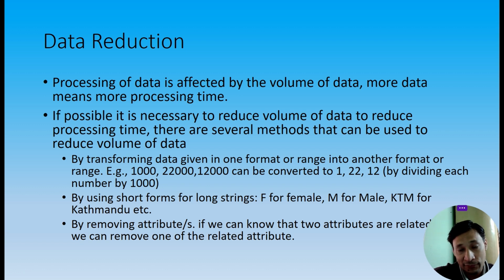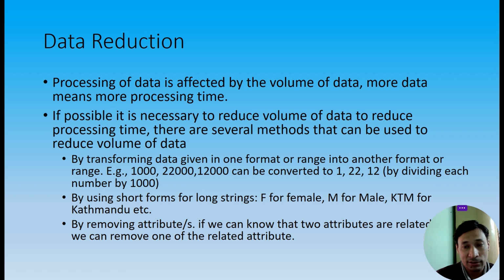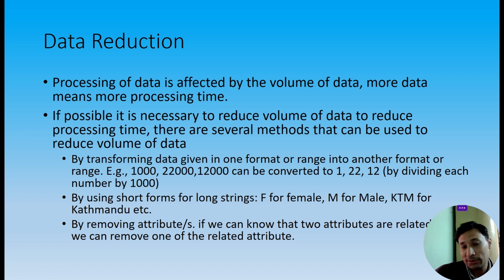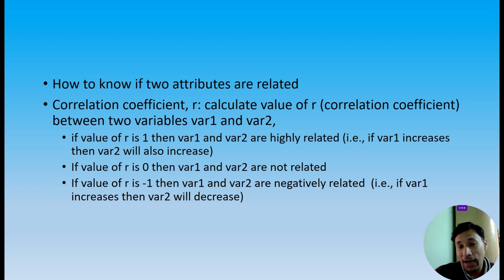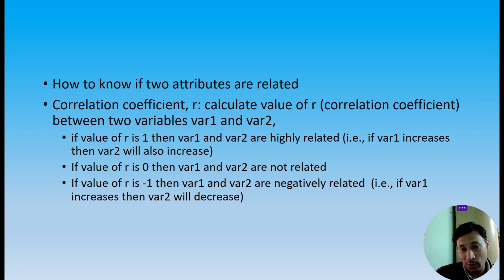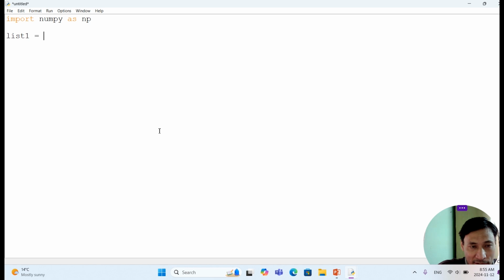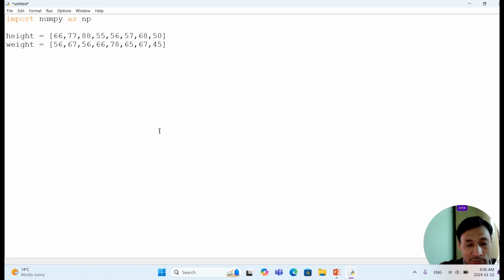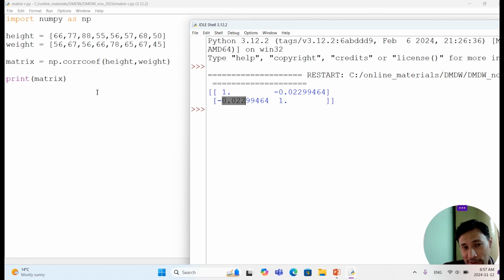Correlation analysis using Python for Data Reduction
This video shows how to reduction size of data. If correlation between attributes can be found then one of the attributes can be removed. Calculating correlation coefficient using Python code for attribute removal.